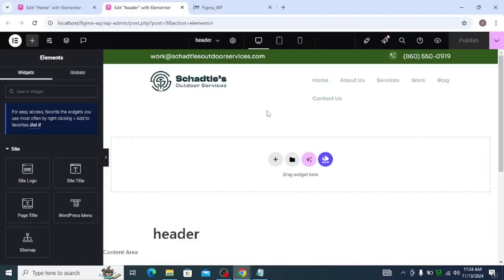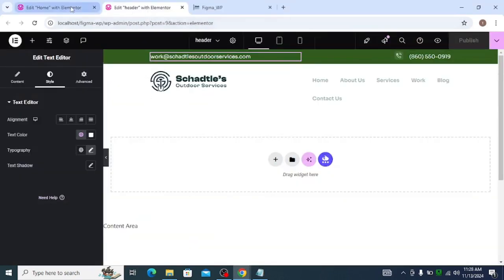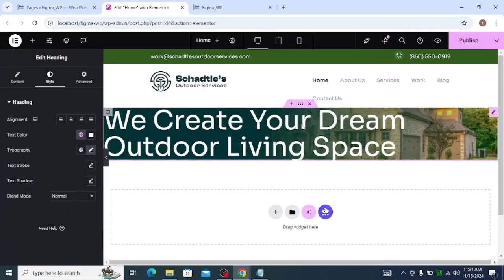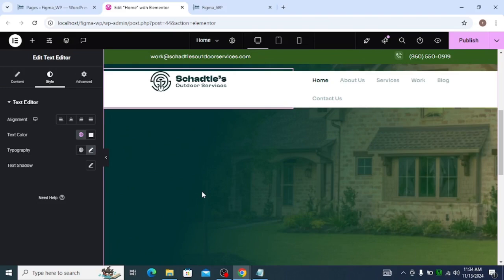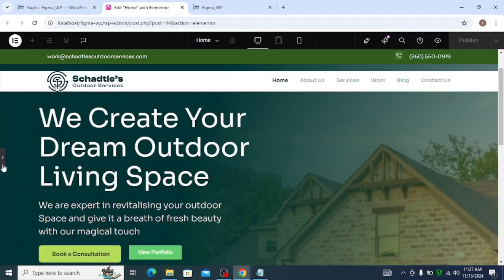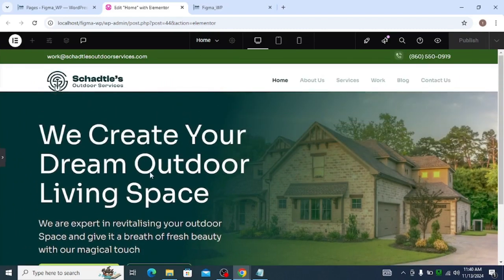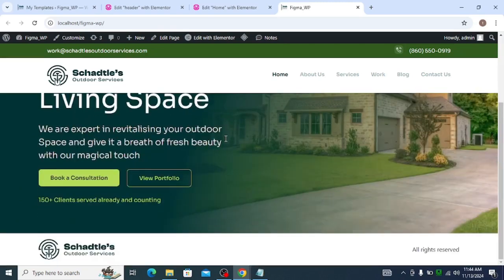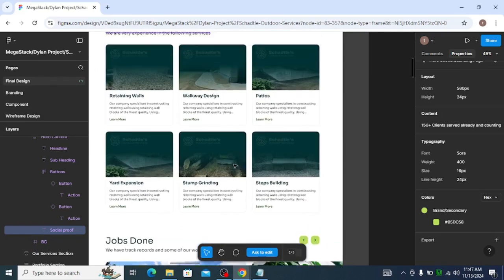How to Convert a Figma Design to WordPress Using Elementor Pro & Essential Addons | Hero Section